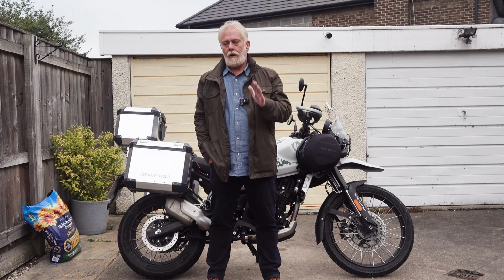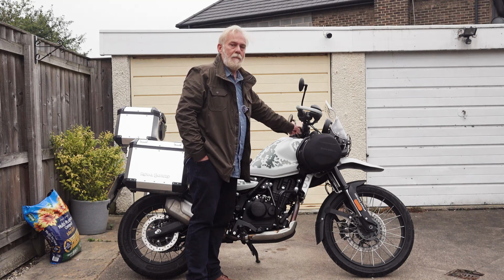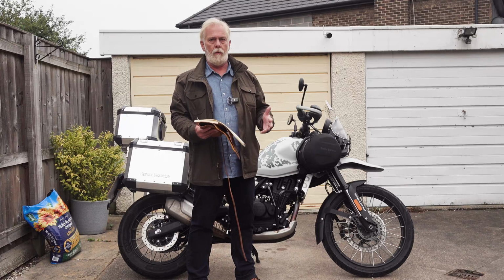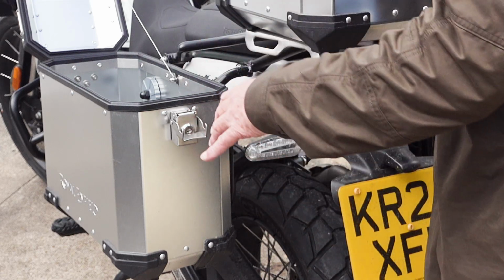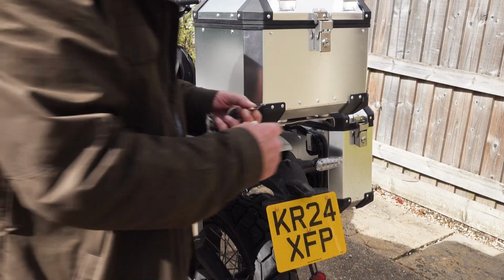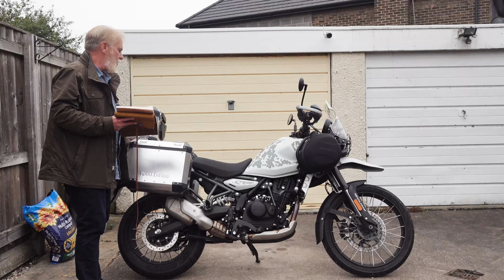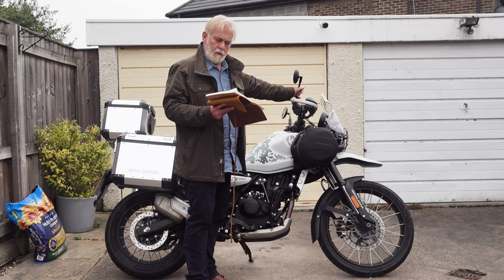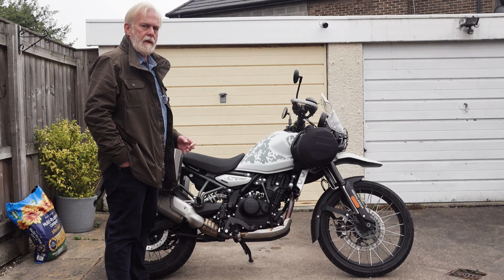New Royal Enfield Himalayan 450 Fully loaded with accessories! How much did it cost?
Part 2 of the Himalayan walk around looking at all the cost option accessories and adding up what they all cost!